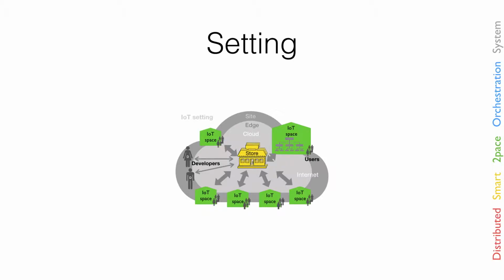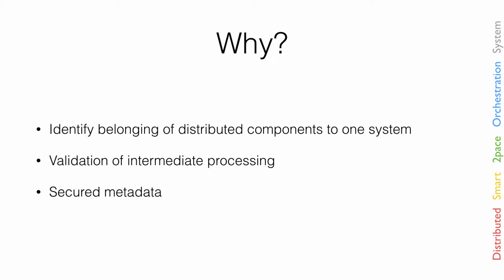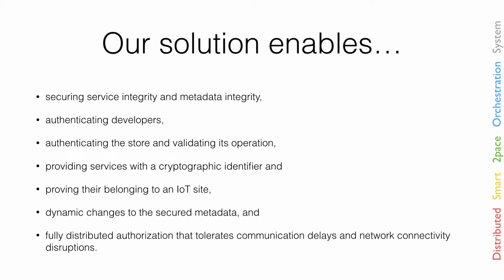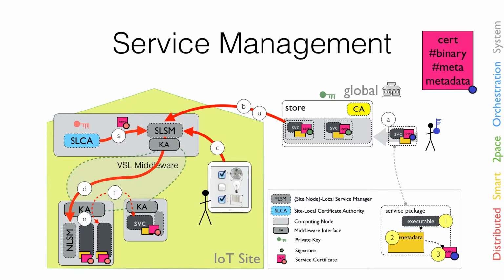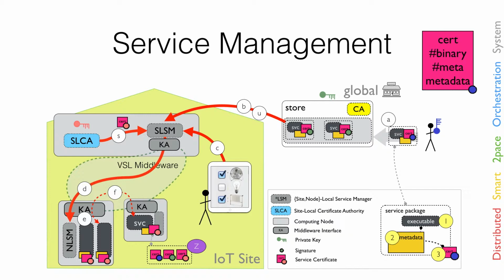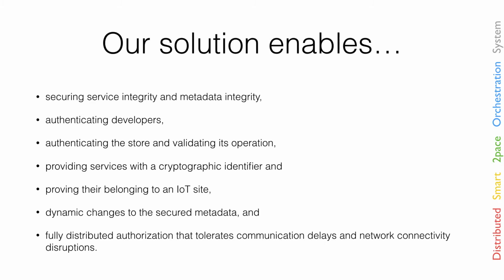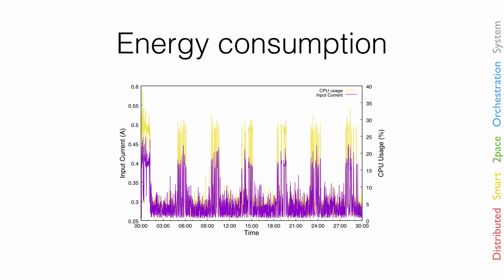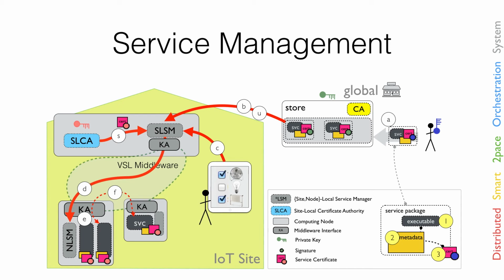Giving IoT Services an Identity and Changeable Attributes (2019-04-10, IM 2019 Washington D.C.)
My talk at the IM 2019 conference in Washington D.C. on April 10, 2019. I present our paper, "Giving IoT Services an Identity and Changeable Attributes."

The Internet of Things (IoT) pervades our sur- roundings. It softwarizes our physical environments. Software controls devices that interface their physical environments. The IoT is often privacy, safety, and security critical. Consequently, it requires adequate mechanisms for securing its services. For reasons such as heterogeneity, complexity, and lack of deployment there is little research on IoT service security.
Our work creates a base for IoT service security. We give IoT services secure identities and attributes. Using site-local X.509v3 certificates with short lifetimes, we show how service attributes can securely be changed at runtime. This enables enforcing security policies even on distributed, loosely coupled IoT nodes. Our central mechanisms are pinning certificates to service executables, and autonomously managing the short certificate lifetimes. We assess the resulting renewal traffic and power consumption.